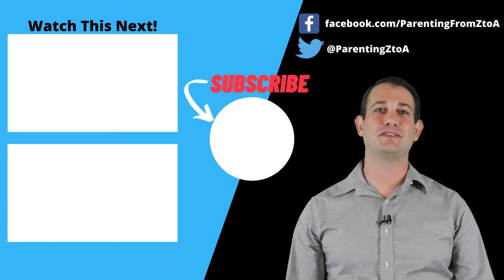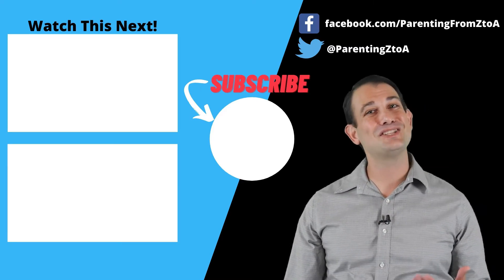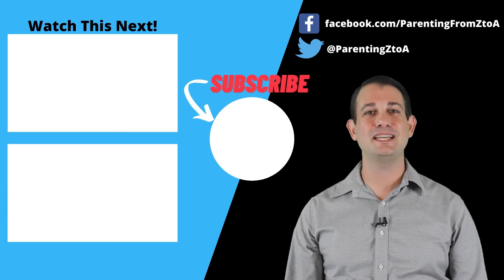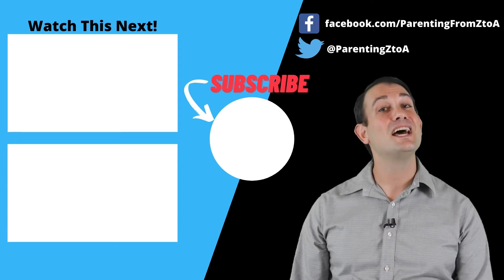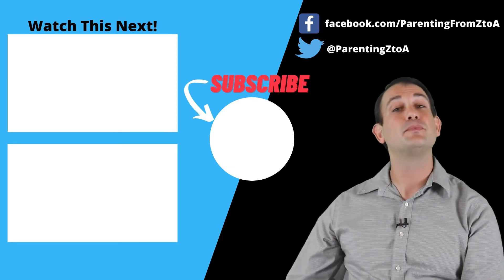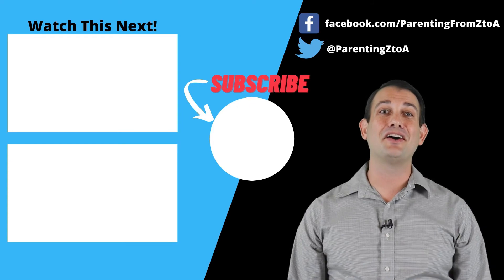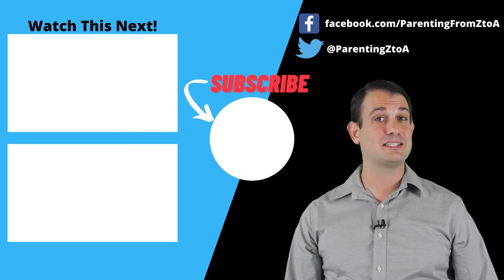Test-Taking: How To Prepare Your Kids | Motherhood Minute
Does your child find test-taking a hassle? How can you, as a parent, help them prepare?

Brought to you by the Better Parenting Institute, Parenting from Z to A brings to you the advice compiled over a more than 30 year career by "Dr. Vicki" Panaccione, an internationally renown child psychologist, speaker, and parent coach. Join us to learn how to raise happy, successful kids...and enjoy the ride!